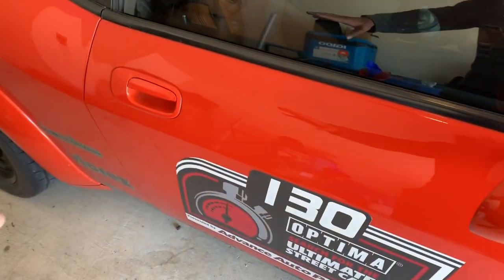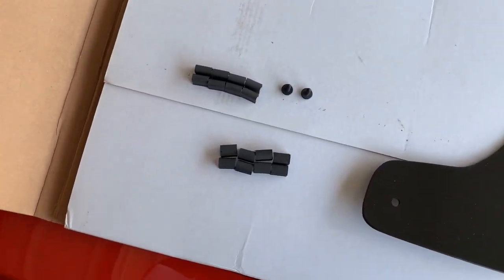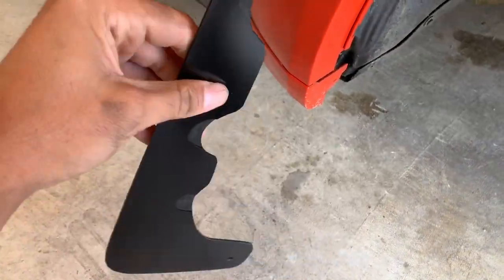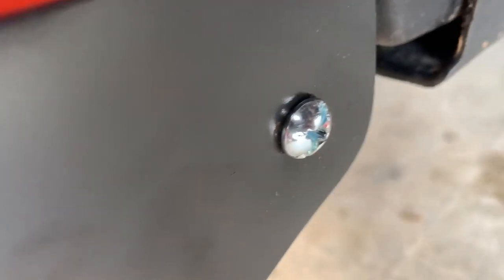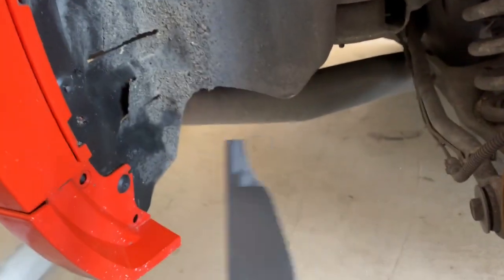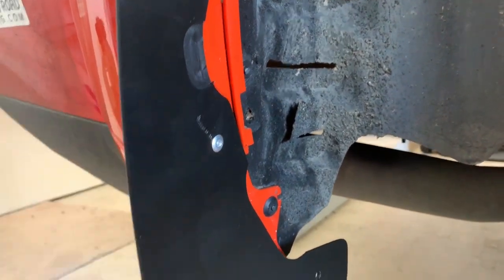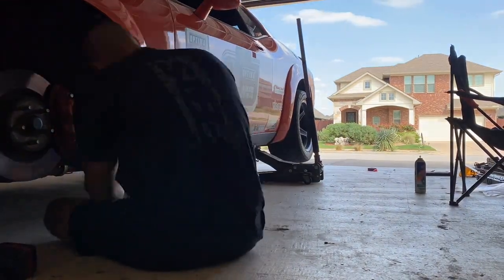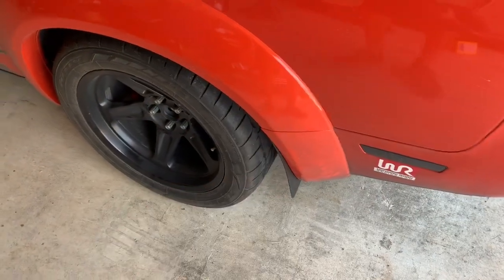ZL1 add ons splash guard install on Vicrez Wide Body Challenger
In today’s video I install zl1 add ons splash guards on my wide body challenger. I wanted to make this video to show how to install the splash guards on a non OEM wide body challenger.